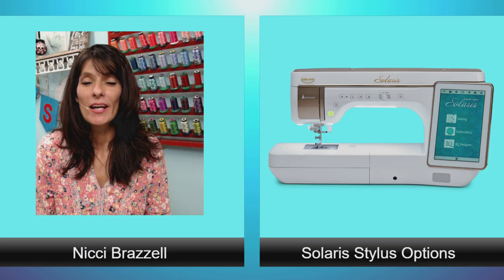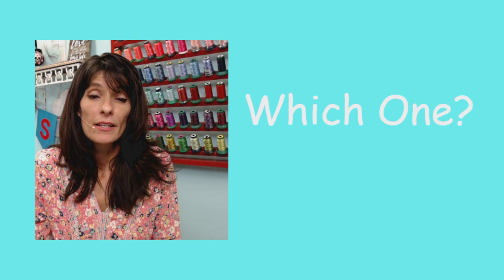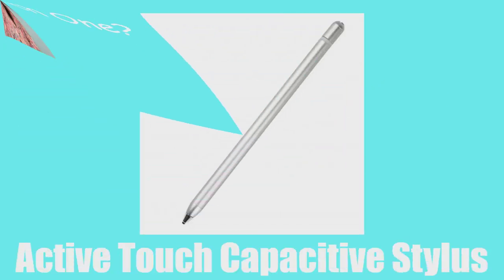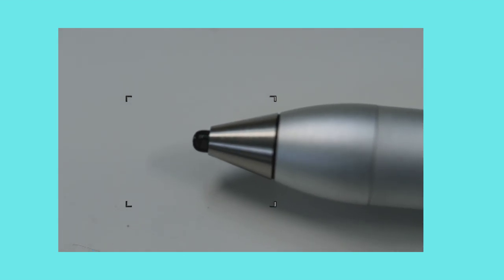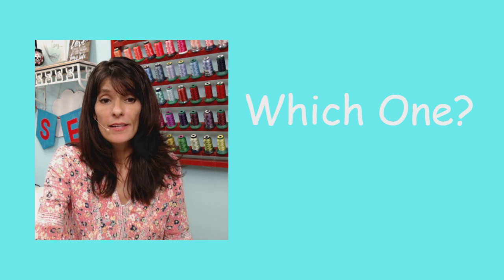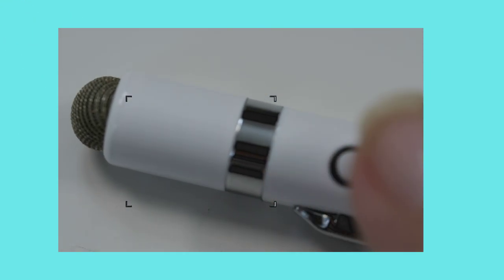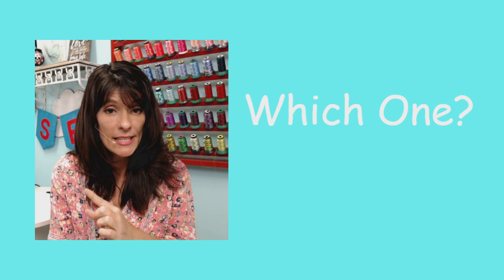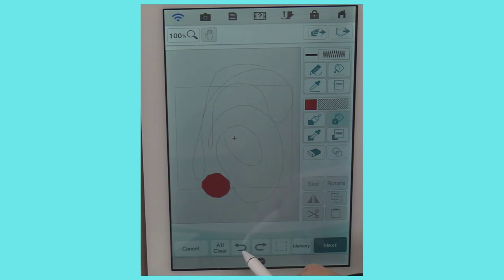Solaris Stylus Nicci Picks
Join Nicci from Nicci’s Embroidery to see which capacitive pens work the best with your new Baby Lock Solaris!   We will show you the tips and tricks as well as how to angel your hand plus how to select the right one for you!